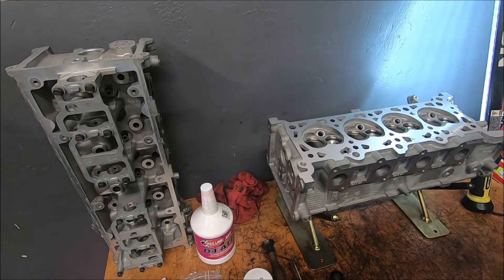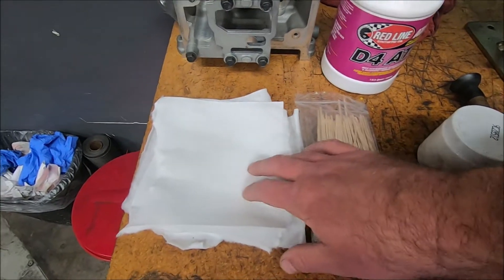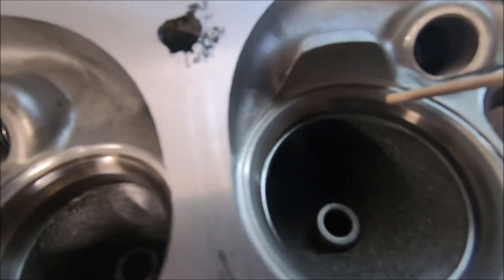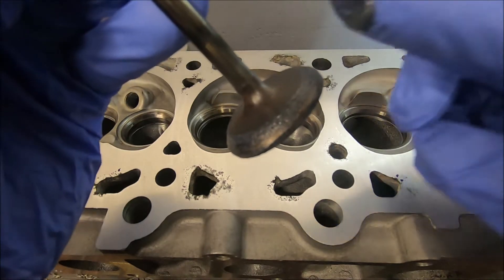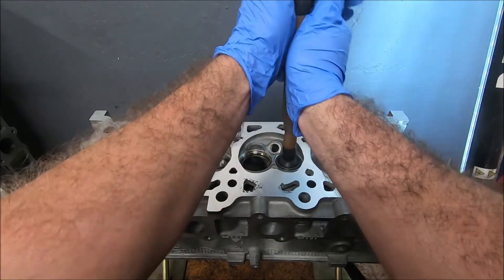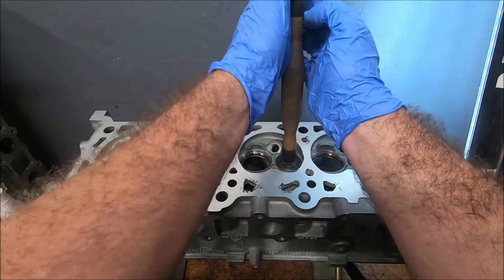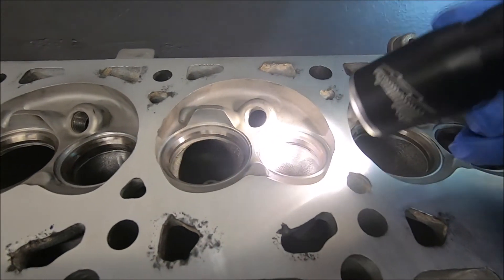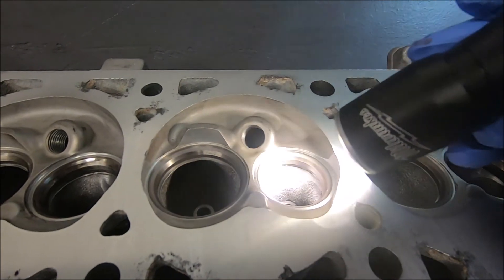Lapping Valves on a set of Mustang GT 2V PI Heads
In this video I lap in a couple valves on some two valve PI heads.  I also discuss some of the things I do and why I like to lap valves.  It can be a bit time consuming but if you only spend a couple min per valve it goes pretty quick.

These heads were cast in 07 and have the nine thread spark plug holes.  They will fit on all 96-04 Mustang GT but if they go on 96-98 they will require the PI intake from 99-04 Mustang GT.

Things you will need: Lapping tool, lapping compound, rags, and a good light

Things to keep in mind: Keep everything in order, leave the valve seals out during this process, keep valve stem and guide clean, the wear pattern on both the seat and valve should be even and uniform.